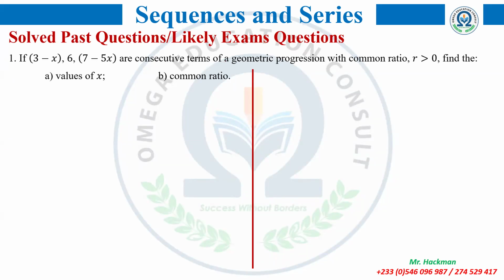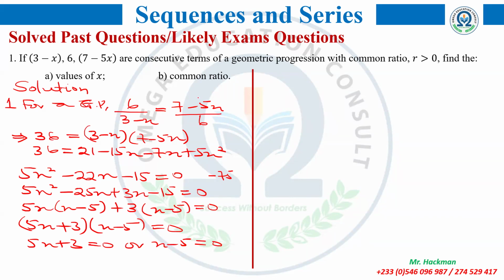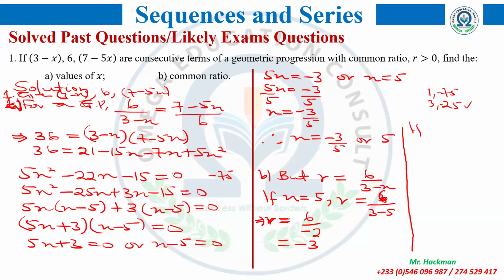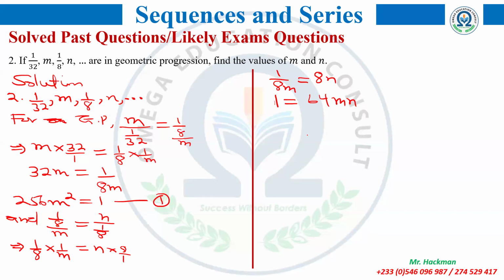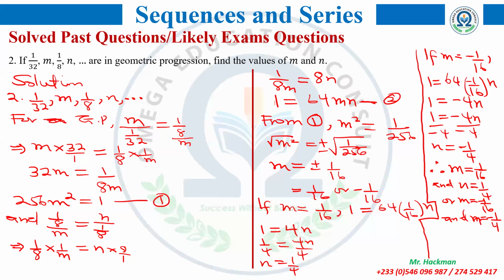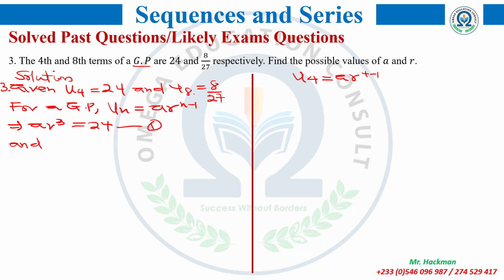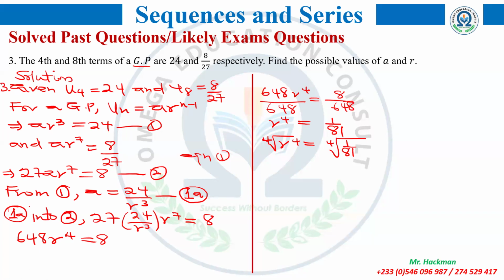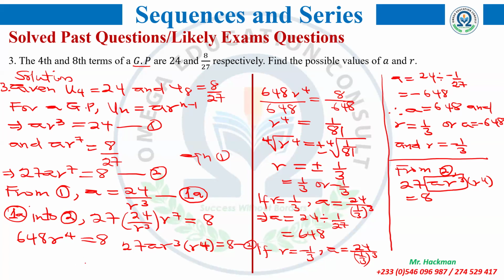SEQUENCES AND SERIES: Lesson 5